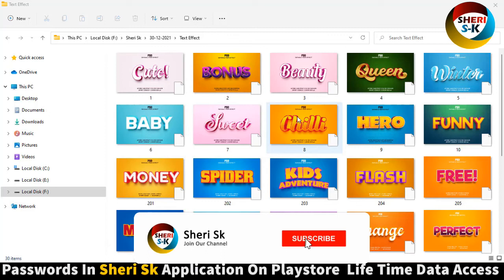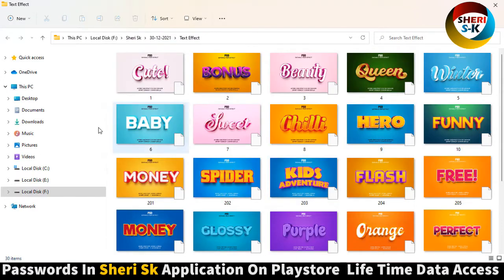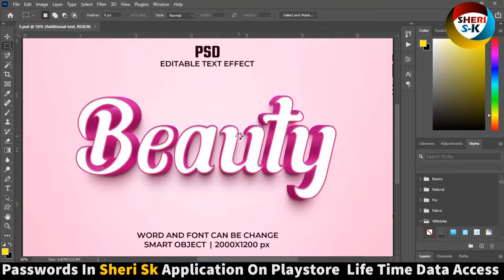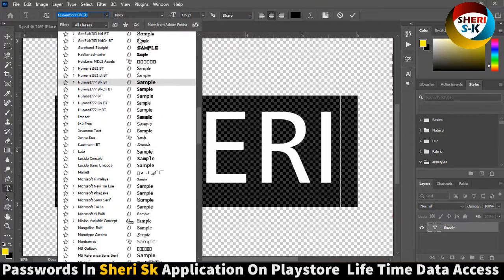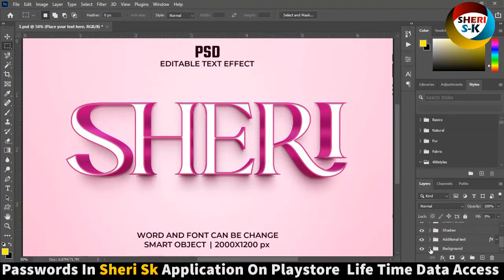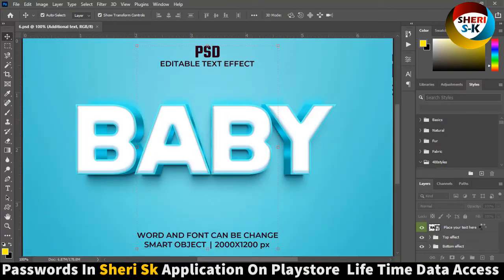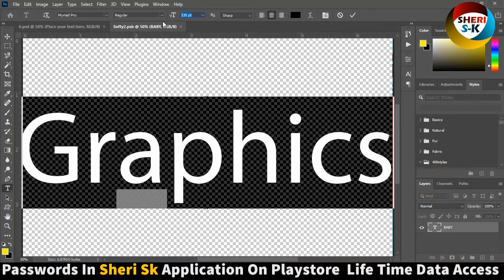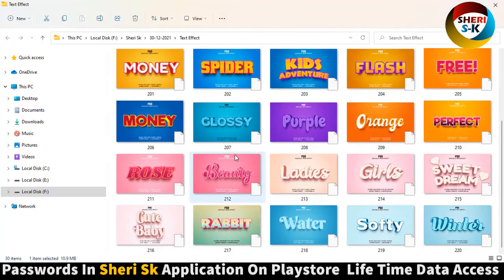3D New Text Effect Download For Photoshop |Sheri Sk|Photoshop Tutorial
Photoshop Files Templates
Brochures Templates
Business Cards Templates
Tri-Fold Templates
T-Shirts Templates
Bi-Flod Templates
Frames Templates
Book Cover Templates
Infographic Templates
Wedding Album Cover Templates
Professional Stationery
Youtube Thumbnails Templates
Certificate Templates
Banners Templates
Stickers Templates
Logo Templates
Letterhead Templates
Flyers Templates
Poster Templates
Cv Resume Templates
Slideshow Templates
Promo Templates
Logo IntroTemplates

3D Text Effect Mockup Download In PSD Files

3D Text Effect
3D Text Effect Mockup
3D Editable Text Bundle In Psd
3d text in psd